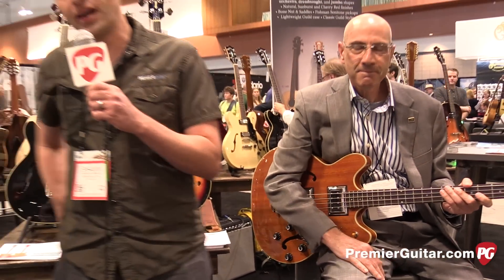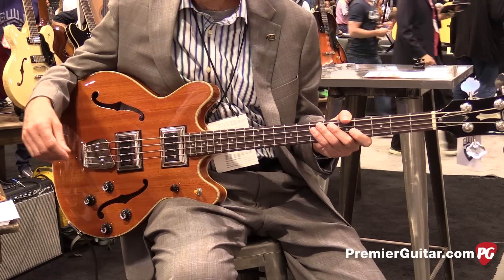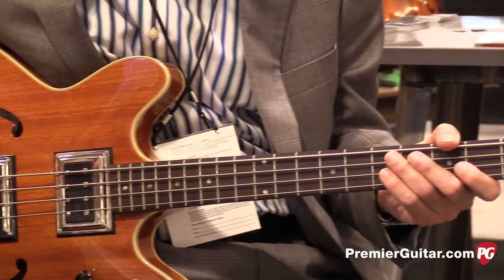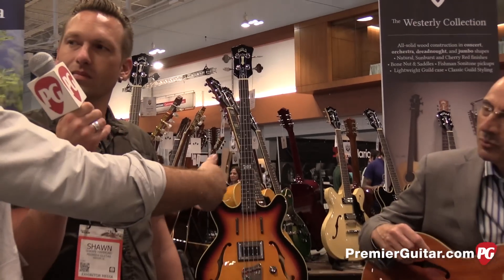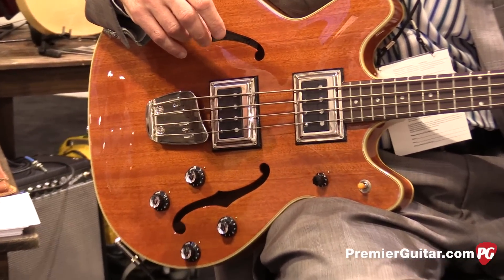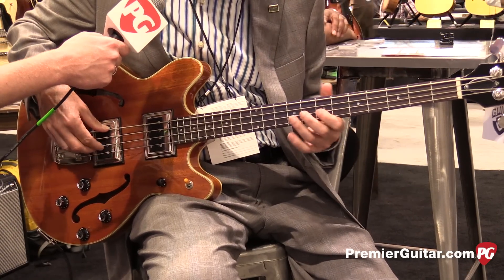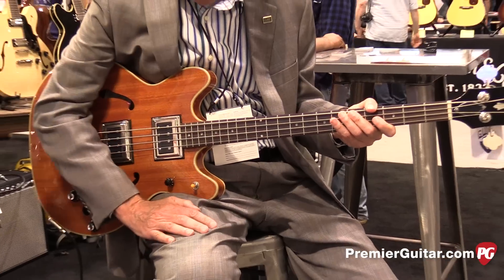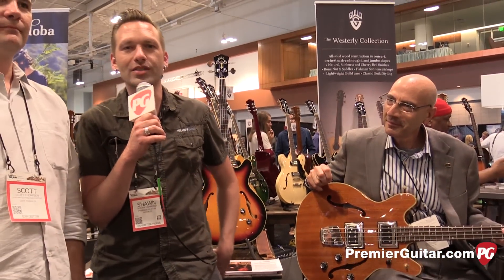SNAMM '15 - Guild Starfire II Bass Demo